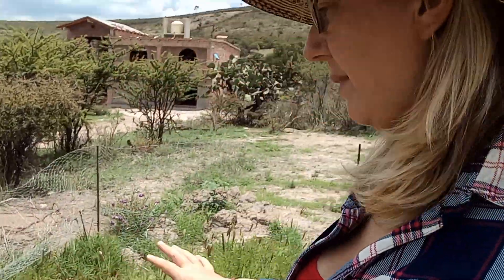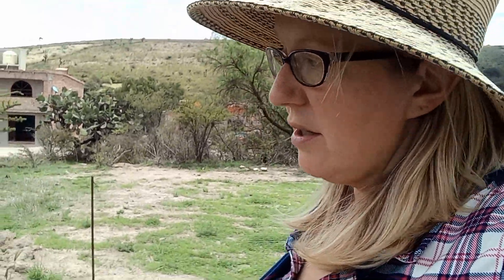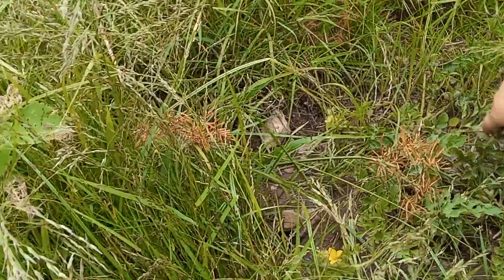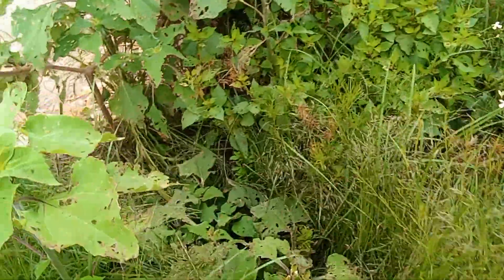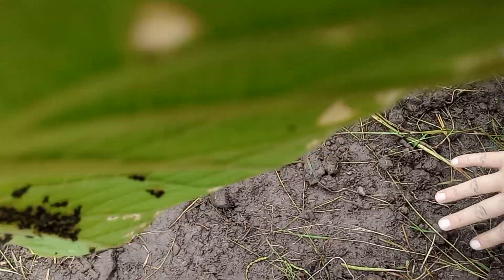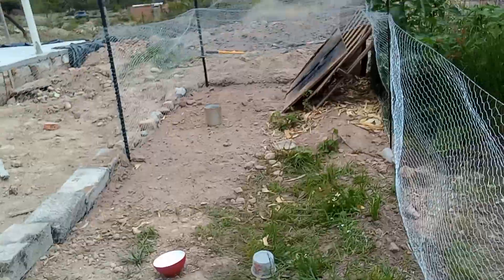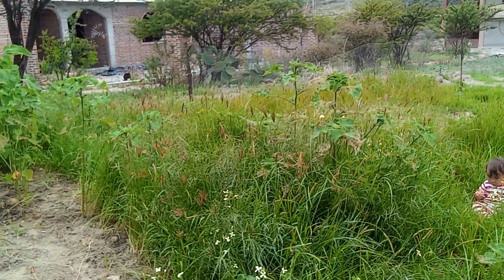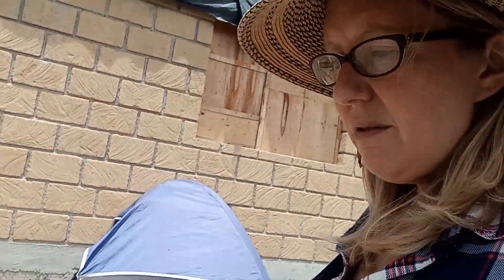Minnesotans Gardening in High Desert in Guanajuato Mexico